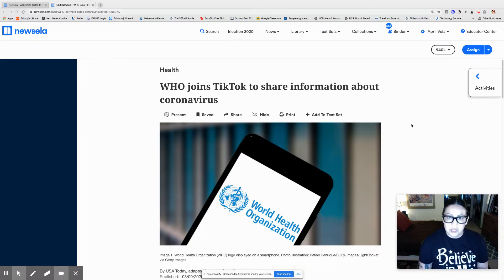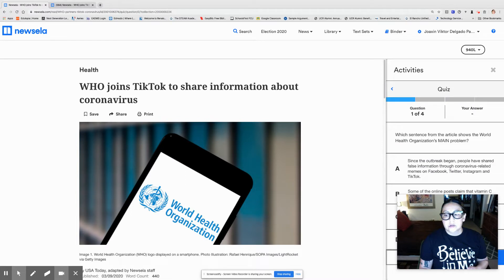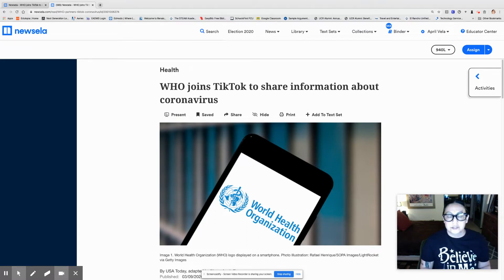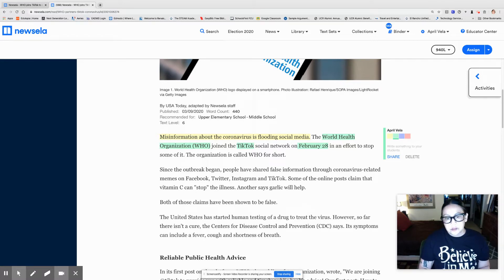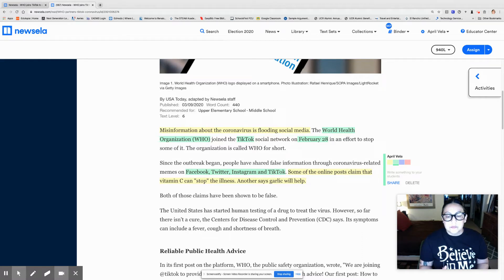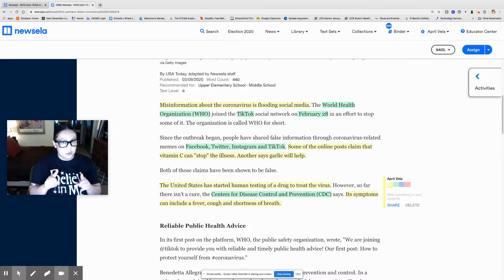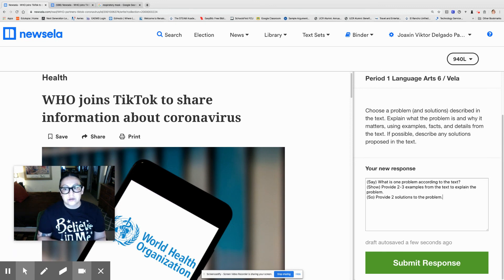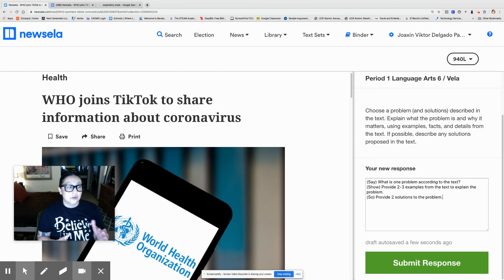Day #2: Newsela Video "WHO joins TikTok..."